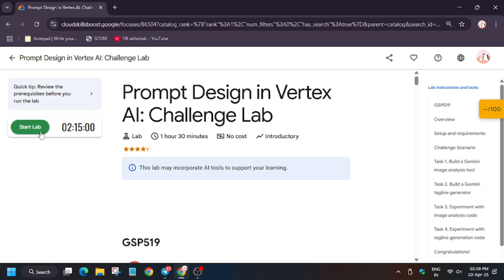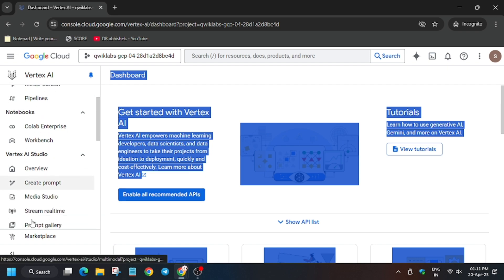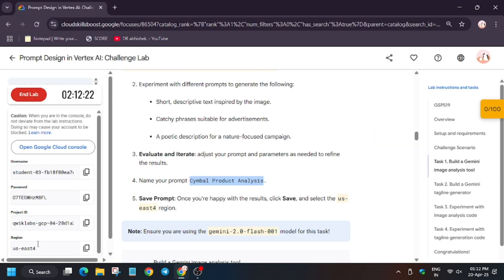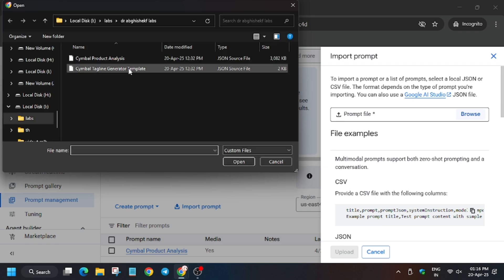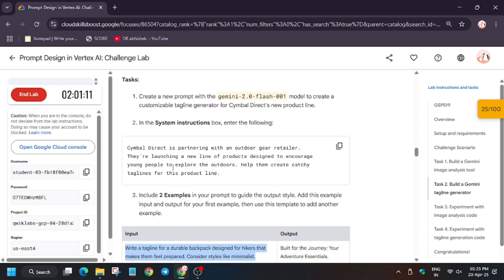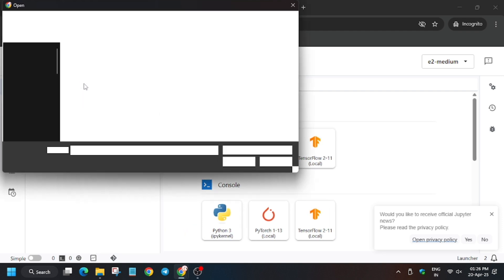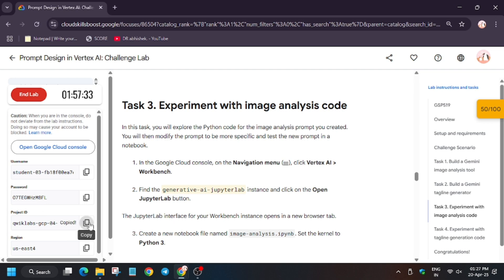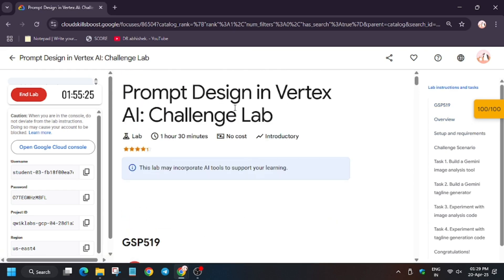Prompt Design in Vertex AI: Challenge Lab [2025] || GSP519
🔗 Join the Journey:
📚 Learning Resources

🔍 Common Queries
qwiklabs
arcade facilitator